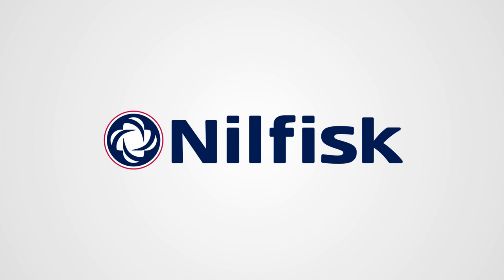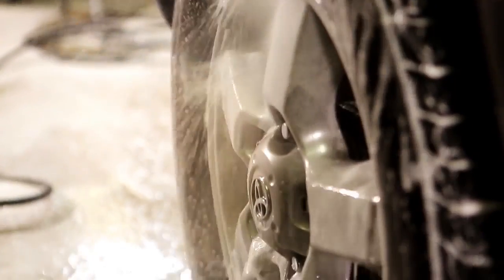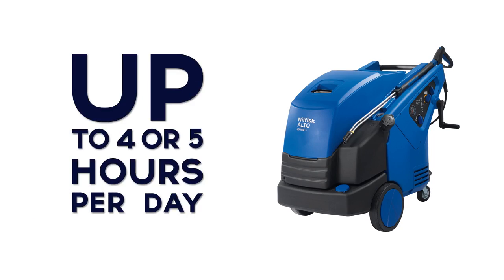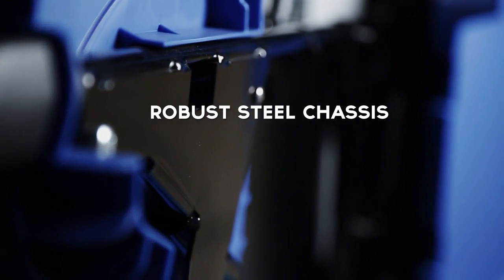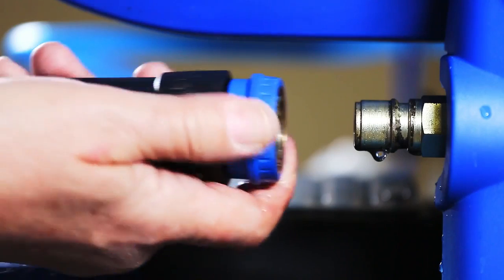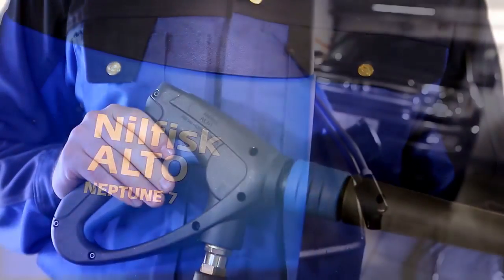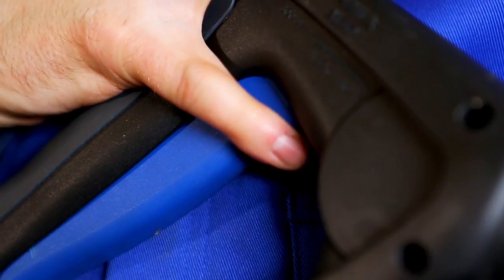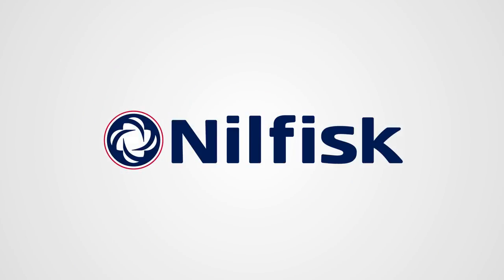Nilfisk Neptune 5 & 7